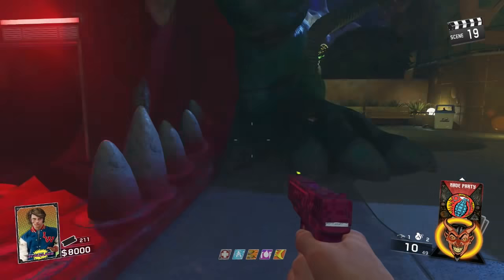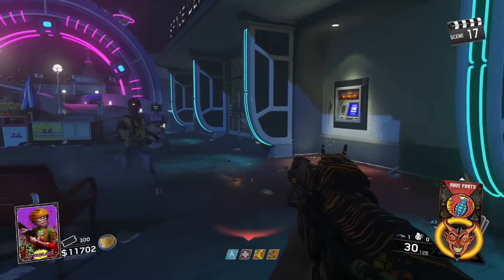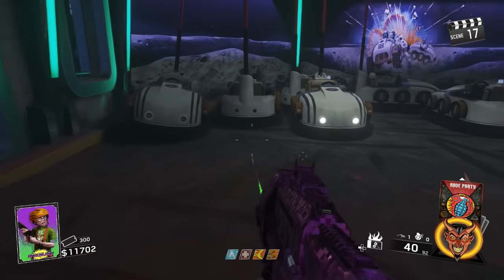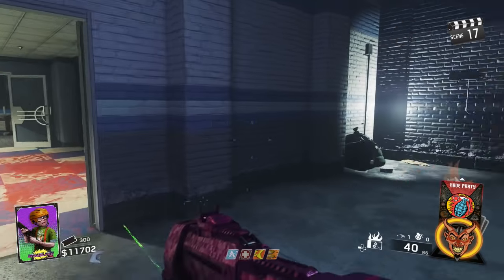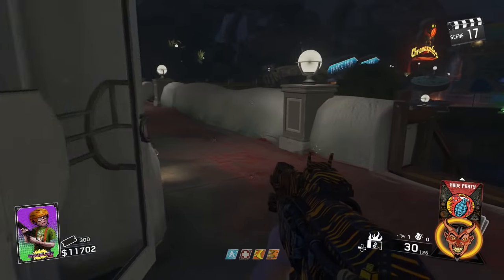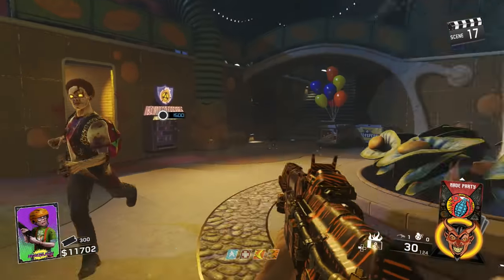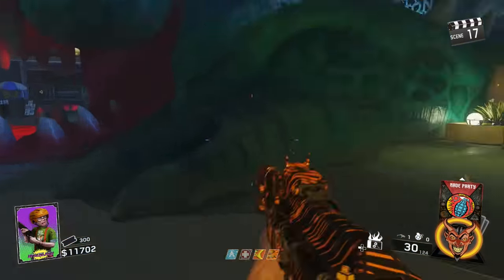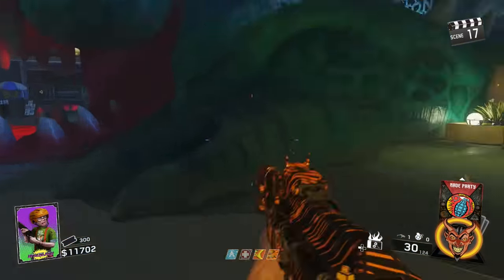"Zombies In Spaceland" Ultimate Guide! Full Map Walkthrough, Easy Tutorial! Infinite Warfare Zombies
Today I'll be covering a complete guide for everything you need to know for the new Infinite Warfare Zombies map: 'Zombies In Spaceland.'  Enjoy :)

~If you enjoyed the video, be sure to Pack-A-Punch that LIKE Button!